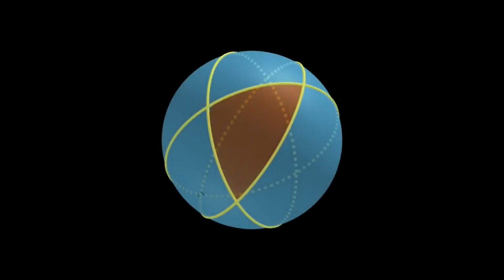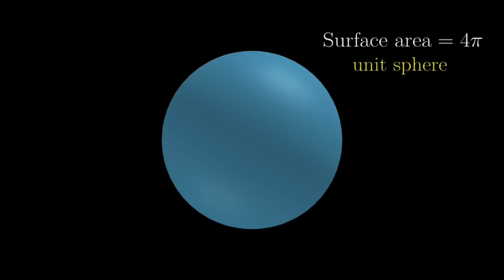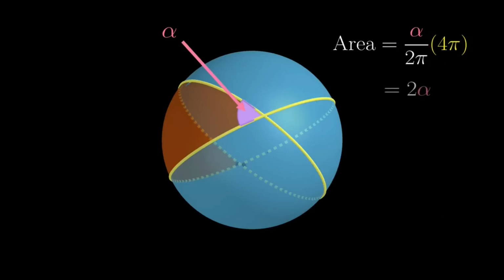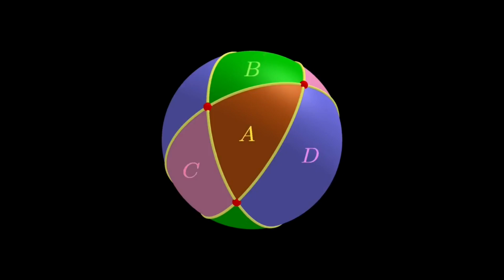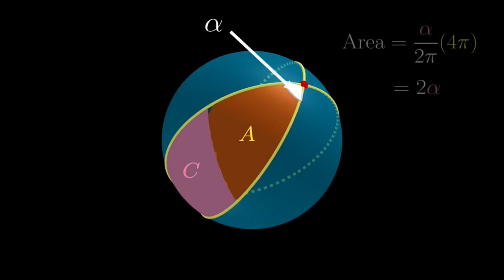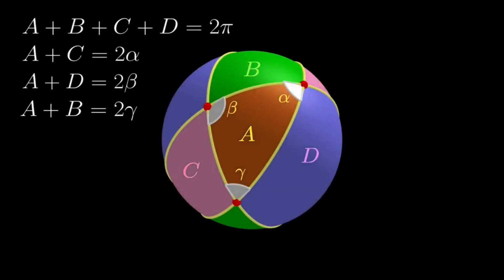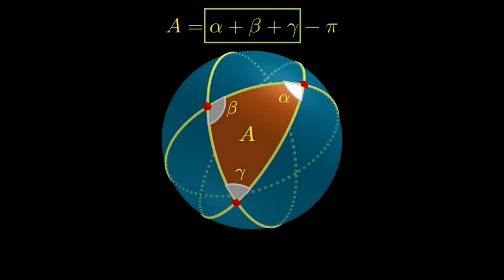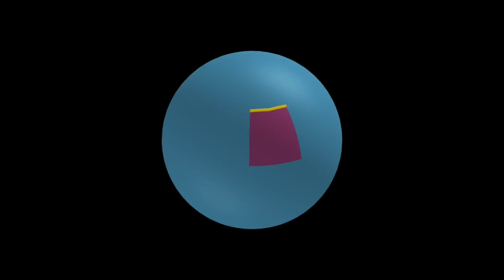How to find areas on a sphere: Girard's theorem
This is for reference to a future video.